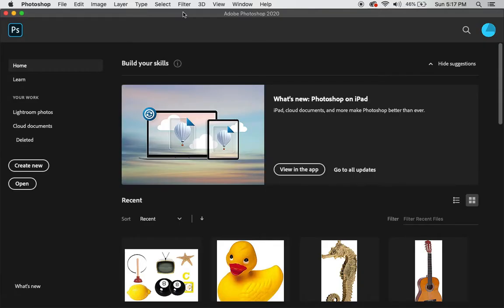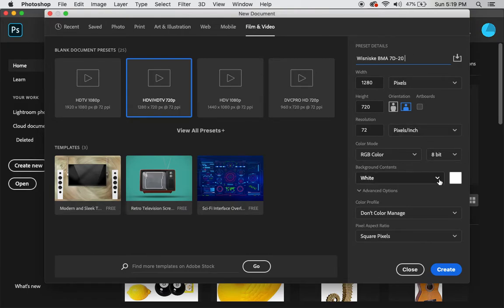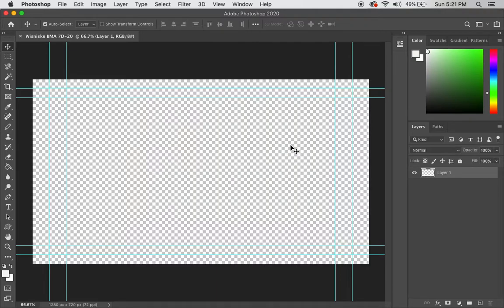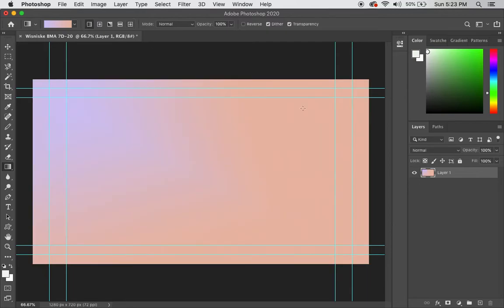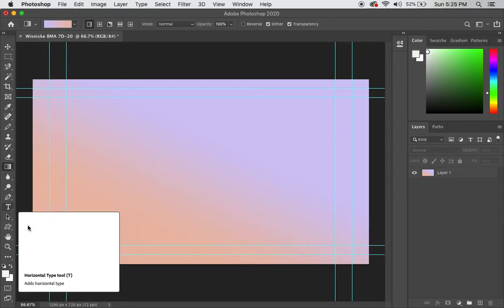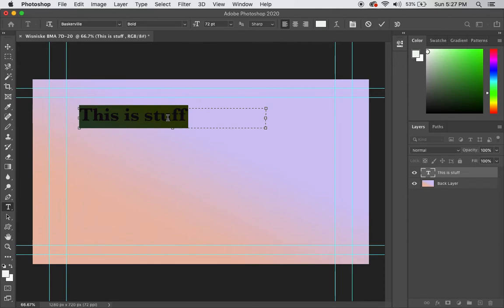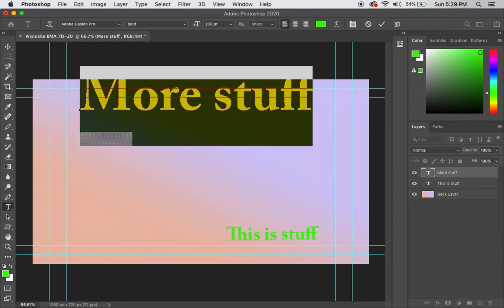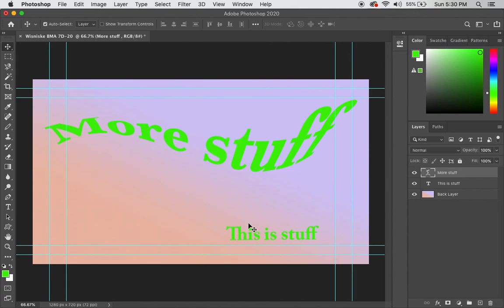Week 2 Pt 4 Adobe Photoshop Tutorial: Gradient and Type Tools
Gradient and Text!